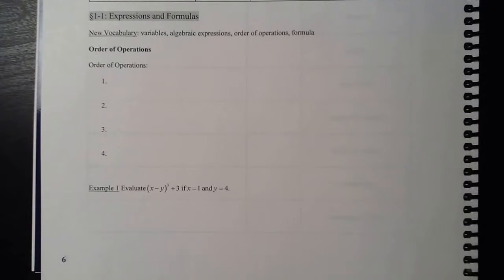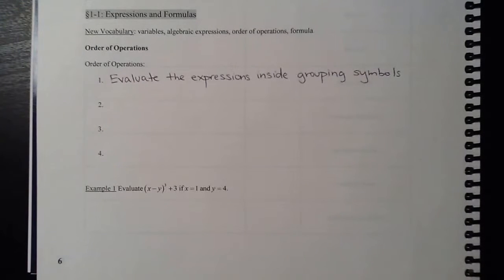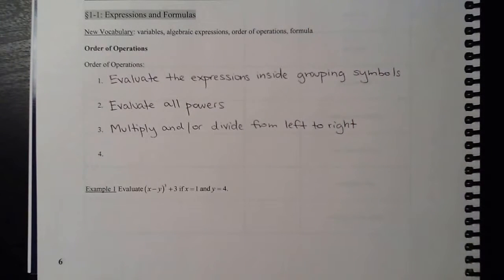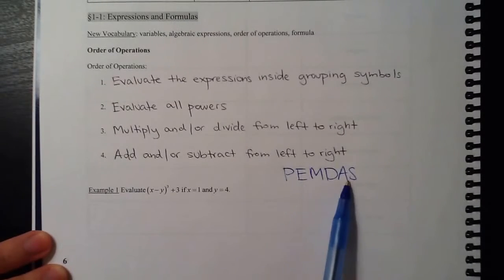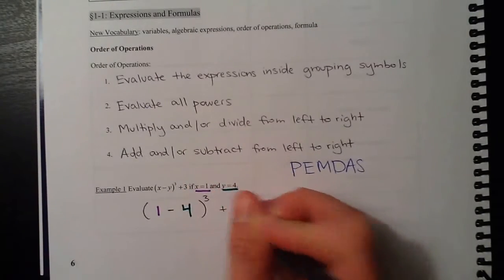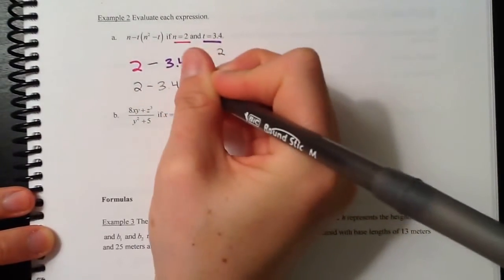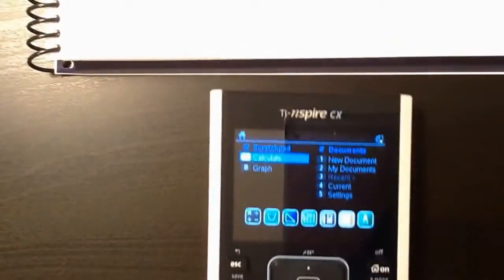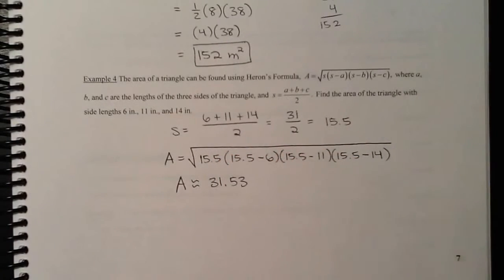College Algebra 1-1